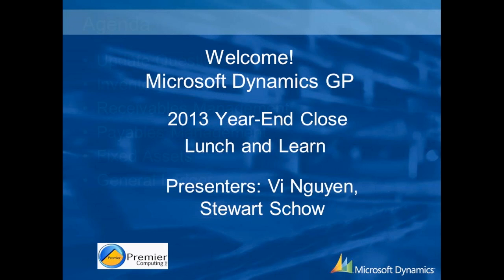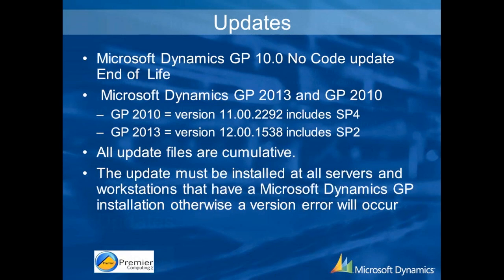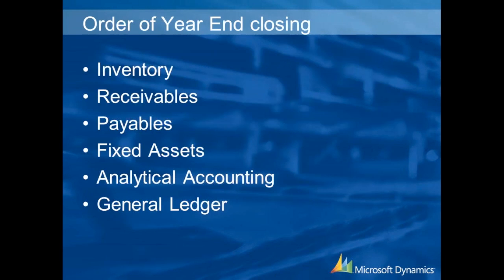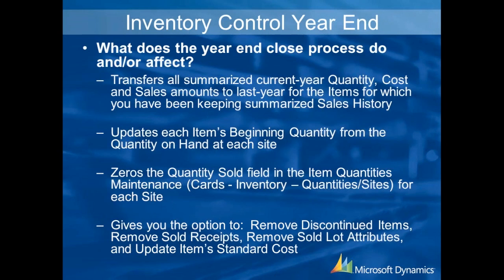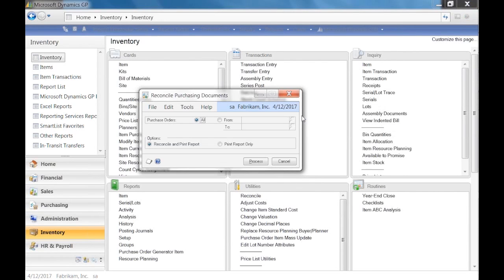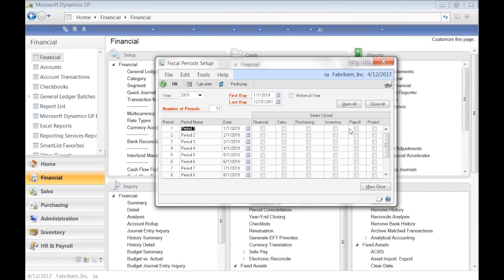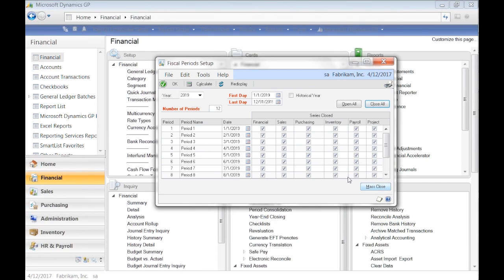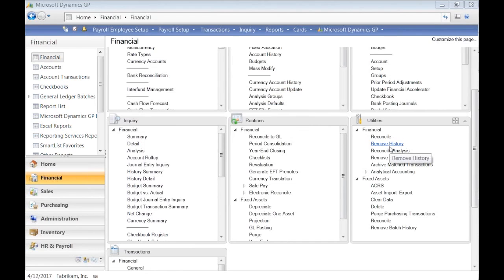2013 Microsoft Dynamics GP Core Module Year End Closing Proceedures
In business since 1952, Premier Computing, Inc., a Gold Enterprise Resource Planning reseller, delivers business management (ERP) and Customer Relationship Management (CRM) solutions and services to growing mid-market businesses throughout the western United States. Our primary product offerings are Microsoft Dynamics GP (Great Plains), Microsoft Dynamics CRM and Microsoft SharePoint.